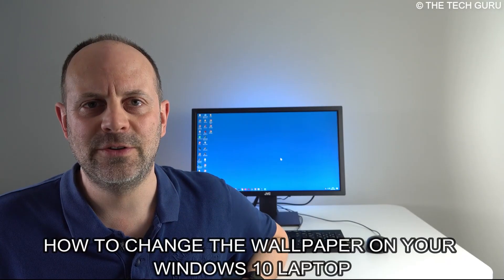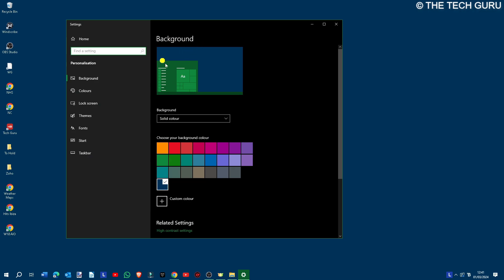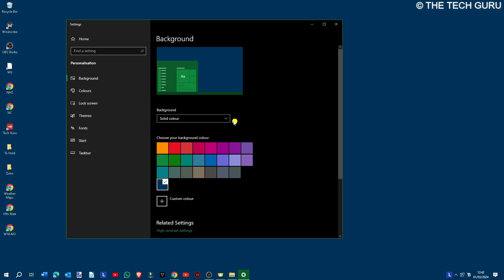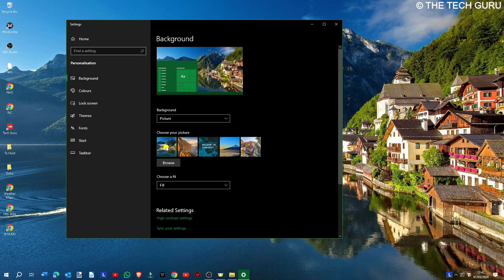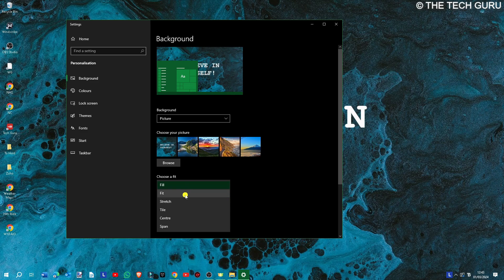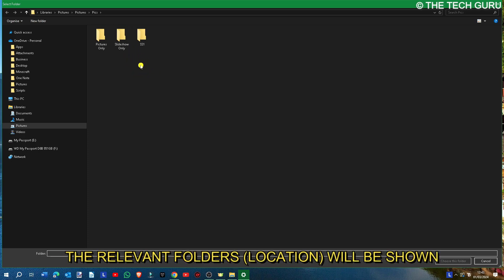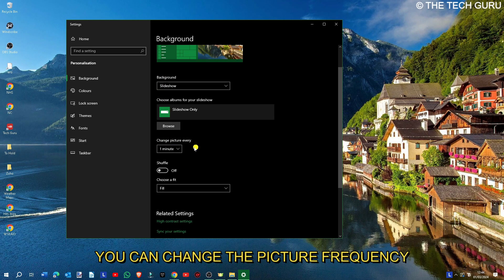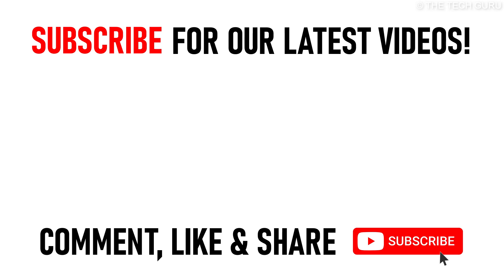How To Change Wallpaper In Laptop | 3 EASY OPTIONS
How to change wallpaper In laptop | 3 EASY OPTIONS -  How to change wallpaper on Windows 10

We look at how to change wallpaper In laptop, in Windows 10.  Personalizing your computers background image not only enhances the aesthetic appeal of your digital workspace but also reflects your individual style and preferences. Maybe you want a seasonal theme or a background that you find inspiring, like a motivational quote, there could be many reasons. By the end of this tutorial, you'll have all the knowledge that'll enable you to know how to change laptop wallpaper with ease.

When looking at how to change desktop wallpaper, there's three different background options - picture, solid color, slideshow. We cover each of these.

✅ How to change wallpaper In laptop - Process ✅⬇️⬇️⬇️

▶️ How to Access Wallpaper / Background Settings & Options
Accessing the wallpaper / background options  is easy.  'Click' on magnifying glass, located bottom left of screen - yours may be in a different location. Type 'personalize' in search box.  Then select 'background image settings.'  A window opens called 'background' - enables you to control how the PC background / desktop appears.

▶️ How To Change The Background Color On Your PC
So let's look at how to change desktop background Windows 10 - the colour. It's easy to change wallpaper colour on your desktop PC. Select the relevant color to match requirements. We selected green. You can even choose a custom colour to personalise your desktop further.

▶️ How To Add & Change The Background Picture On Your PC
Let's explore how to change your laptop wallpaper picture or add one in the first place. You can add specific images to appear as wallpaper on your computer. Maybe you want to show pictures that match the time of the type of year or even a motivational quote. Select an image from thumbnails shown. However, if you want to choose a specific picture as your wallpaper that's not shown, select 'browse' under thumbnail images. Select the relevant image.  Just ensure that the image/s you want to use are located in the relevant location to which the 'browse' button is pointing. You can then makes changes as required. Then choose how the image for the wallpaper fits on the page utilising the dropdown menu as shown. The options are: Fill, fit, stretch, tile, centre and span. Remember if your images don't fit your screen size, you can choose the 'fill' option to cover you whole screen. It's entirely up to you.

▶️ How To Add A Slideshow On Your PC
How to change wallpaper on PC - specifically to a slideshow. You can choose a slideshow as your wallpaper on your Windows 10 laptop. This enables you to select a number of images to show as a slideshow on your desktop. To access the images which make up the slideshow, click 'browse'. That will take you to the relevant file location. NOTE that you cannot actually see what files / images are in the folders. You'll need to go to the file location in Windows Explorer to check out individual images. With the file location open for the slideshow, open Windows Explorer - selecting the Windows Key + E. Put all relevant images into the folder associated with the slideshow for the Windows wallpaper. When you're happy with the choice of images for your desktop slideshow, go back to the 'select folder' window, 'click' on the relevant location where the images are located and select 'choose this folder' option to the bottom right of your screen. It will then take you back to the background settings window. The slideshow will start. You can also change the frequency with which you change your Windows 10 wallpaper using the slideshow function - this through the 'change picture every' option - you can choose 1 minute, 10 minutes, 6 hours or even 1 day. You can also choose to shuffle the slideshow by 'toggling on' the shuffle button. Again, choose which fit is required for the slideshow.

That's it - You should now know how to change desktop background image in Windows 10.